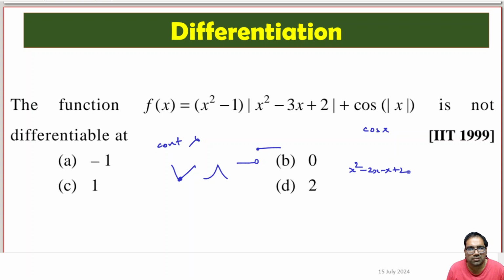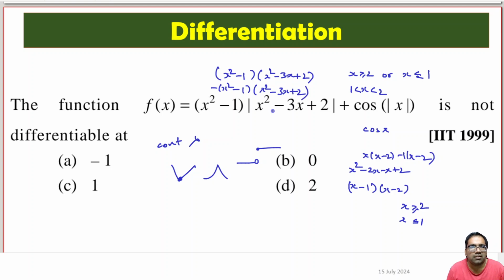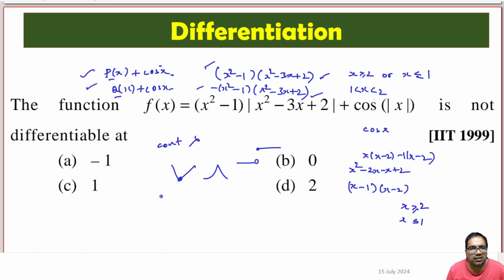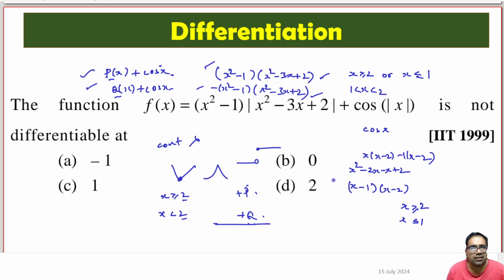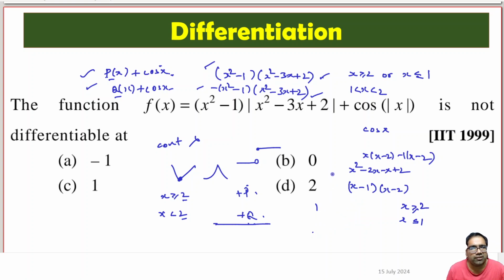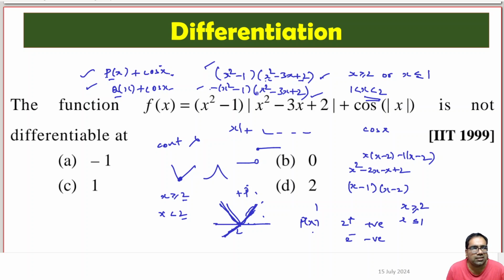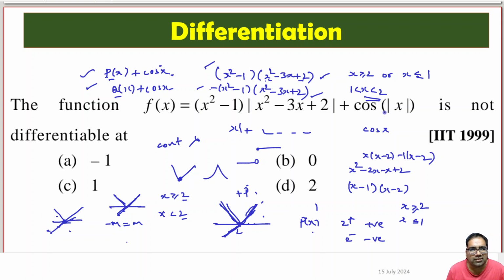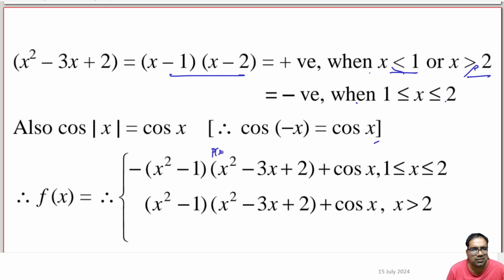🌸Calculus - Differentiability, continuity criteria, Maths Previous Year Questions of IIT JEE